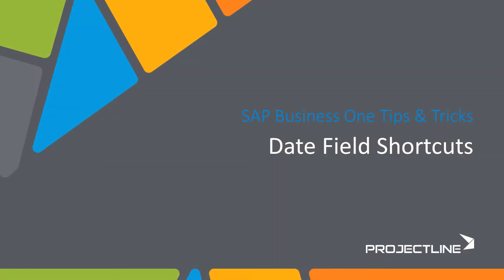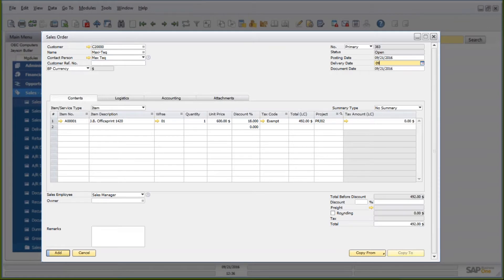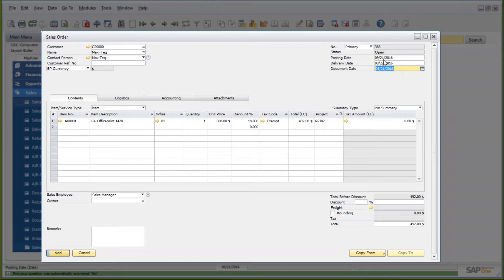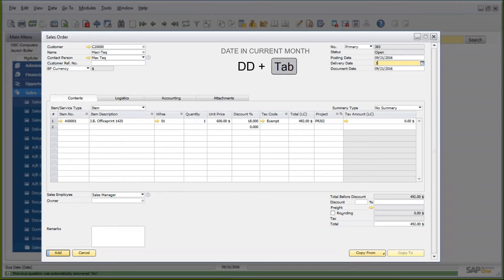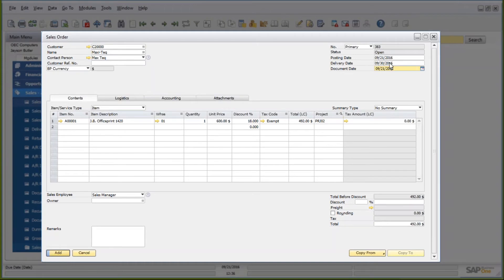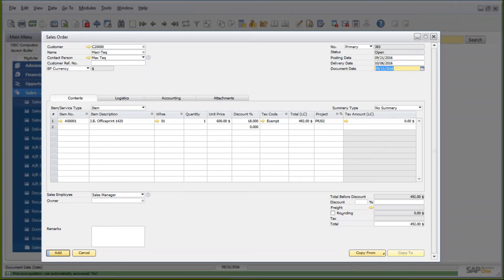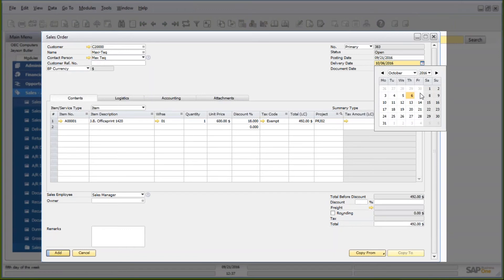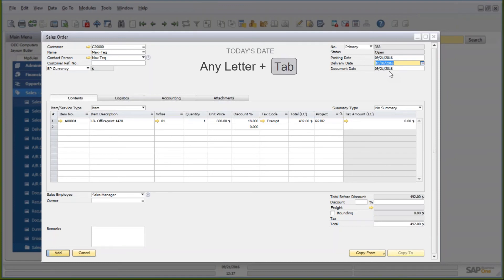How to Use Date Field Shortcuts | SAP Business One Tip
Save time with these handy date field shortcuts in SAP Business One.